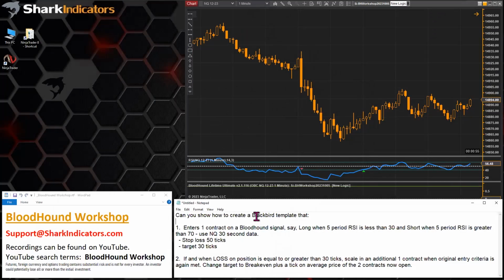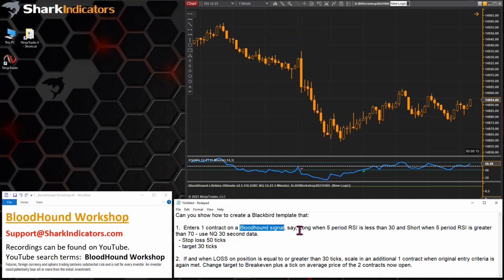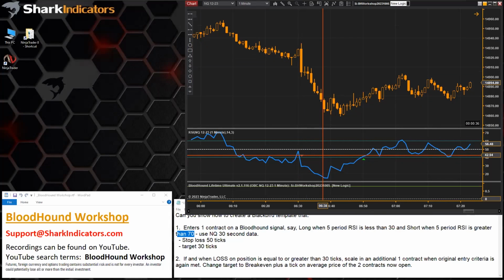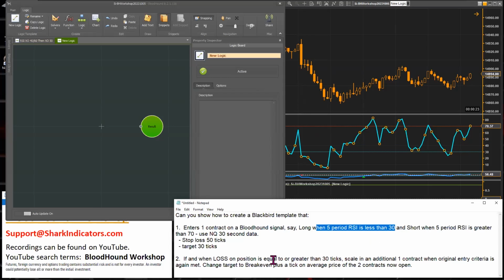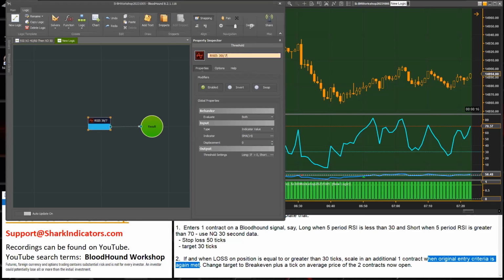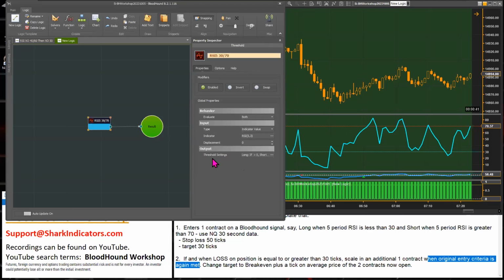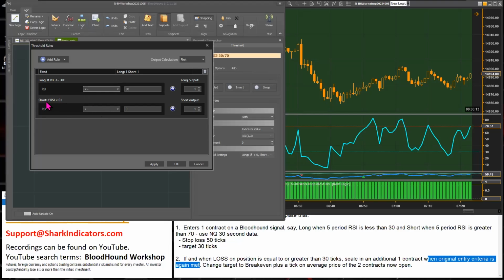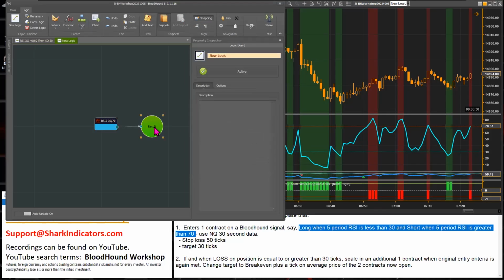BloodHound - Simple RSI Signal When Below 30 / Above 70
This is a simple system that outputs long signals when the RSI 5 is below 30 and short signals when above 70.  These signals are then using in the BlackBird workshop to demonstrate scaling in another contract under certain conditions.